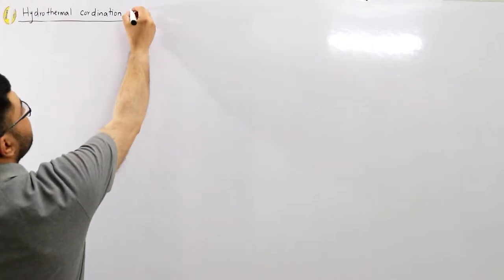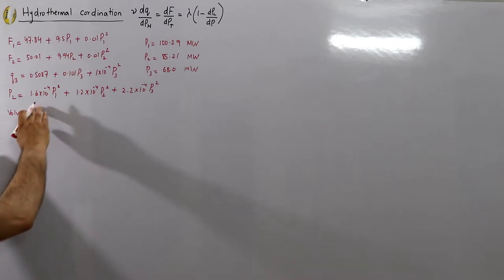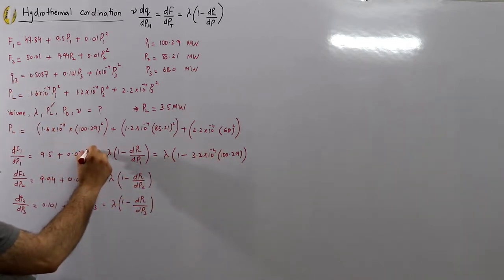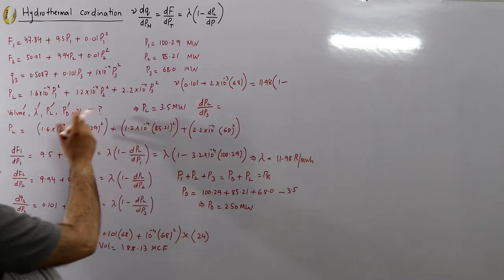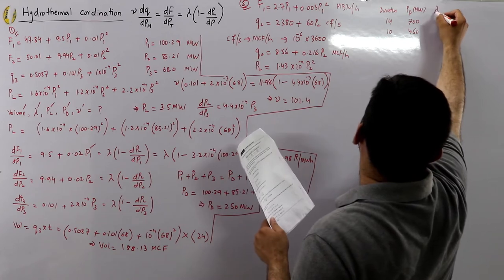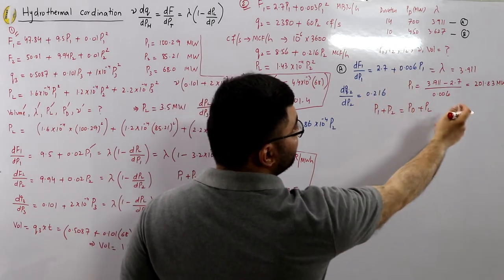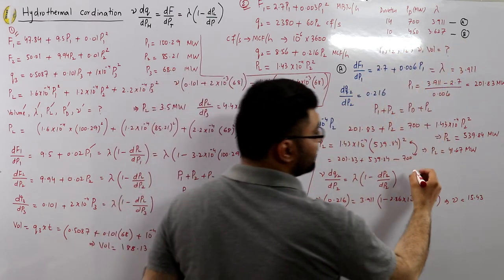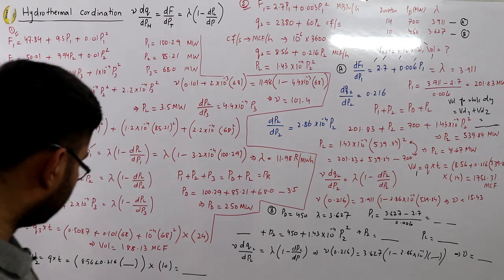Hydro thermal coordination Examples with losses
Lecture 42
Hydro Thermal coordination
Examples with transmission losses